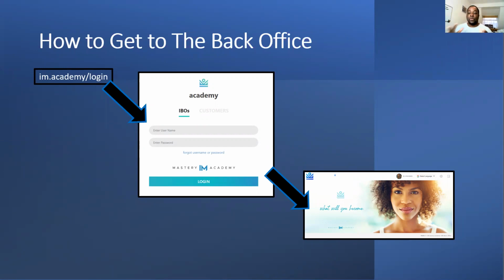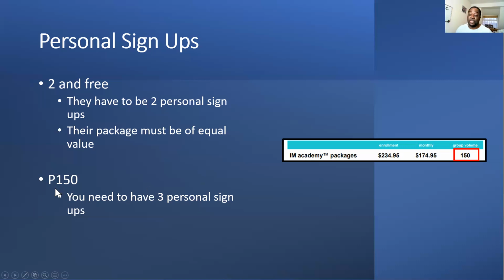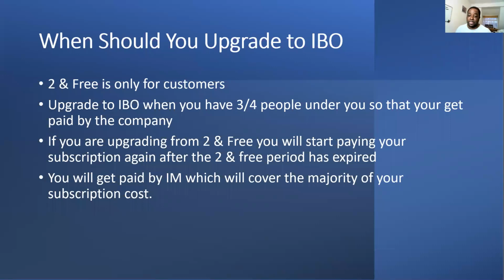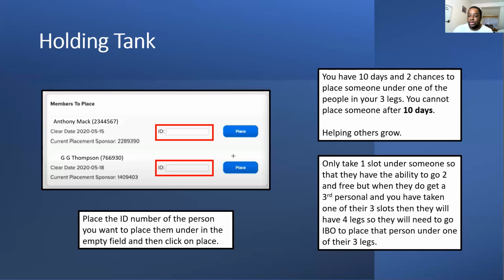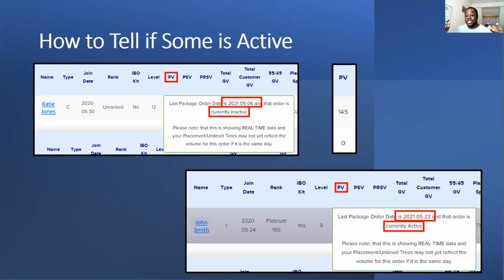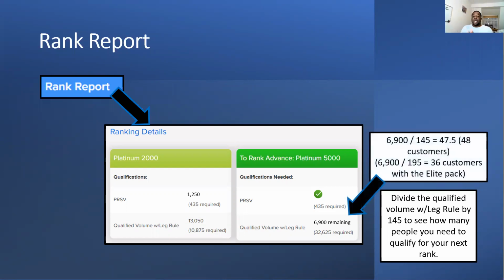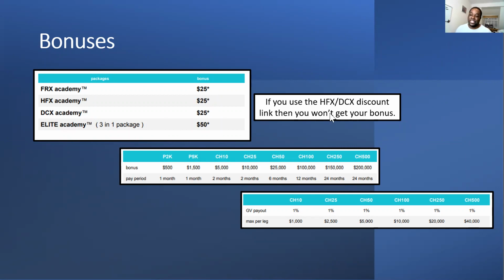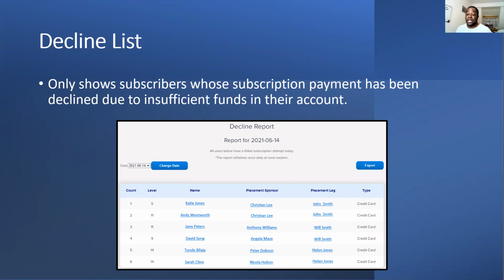Back Office Training: Run Your Back Office Like a Boss (22/06/21)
Academy training on how leaders should manage their back office to achieve their dreams.